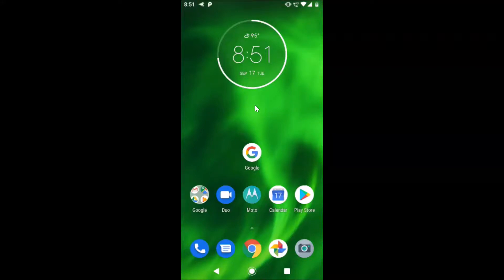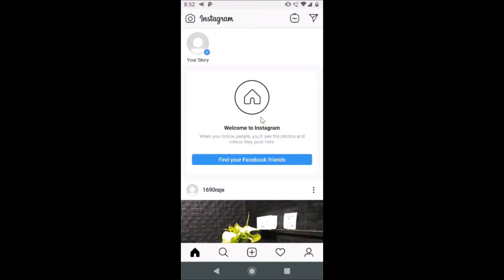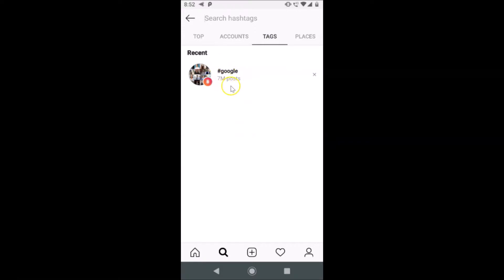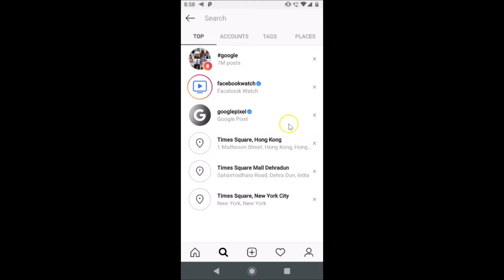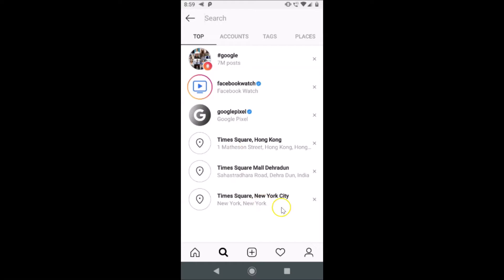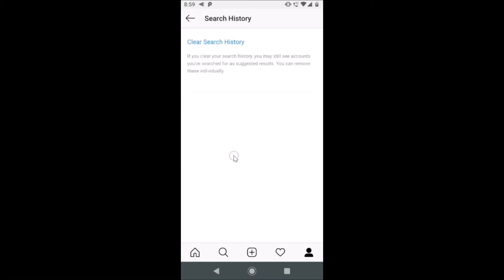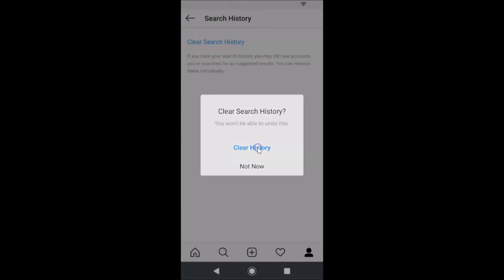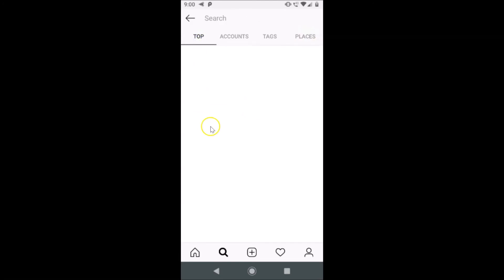How to Clear your Search History in Instagram App on Android?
Step 1: Open the 'Instagram' App, and then login to your Instagram Account.

Step 2: Tap on 'Search' icon in bottom menu.

Step 3: Tap on 'Search box' at the top, your will see the searches that you have done.

Step 4: Now, go to the search that you want to delete, and then tap on 'x' link next to it.

Note: If you want to delete all the searches that you have done all at once. Follow the steps below:-

Step 2: Tap on your Profile Icon at the bottom right.

Step 3: Tap on 'Three Horizontal bars' at the top right, and then tap on 'settings.'

Step 4: Tap on 'Security.'

Step 5: Tap on 'Clear Search History,' and then again tap on 'Clear Search History' link.

Step 6: Tap on 'Clear History' at the Pop Up again.

It's done.